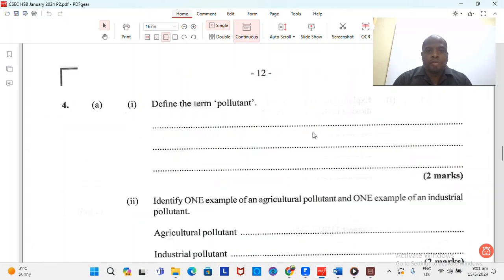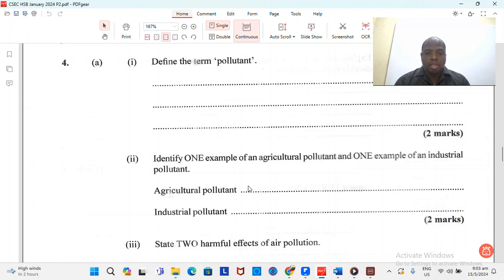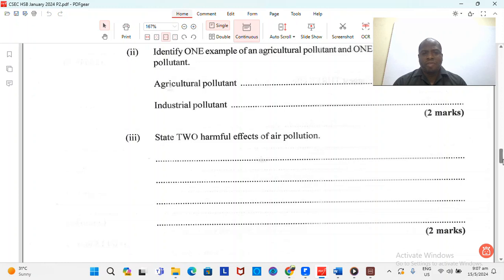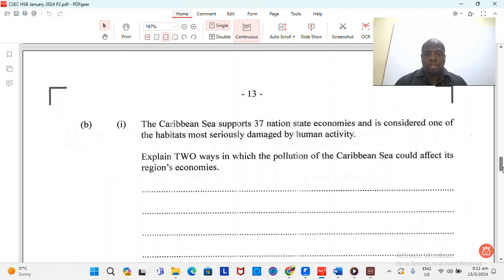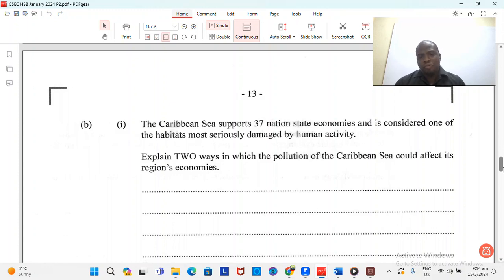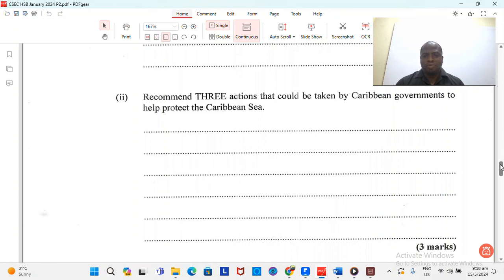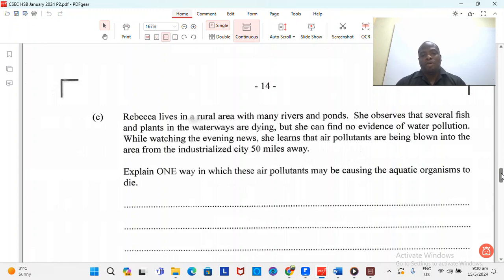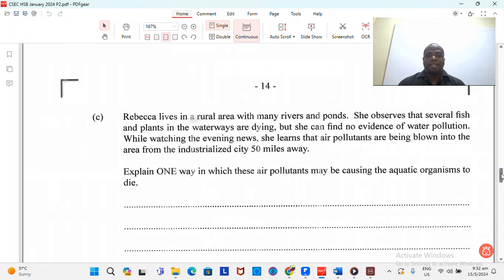Human and Social Biology Question 4 paper 2 2024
This video provides information regarding question 4 from the January 2024 Human and Social Biology Paper 2